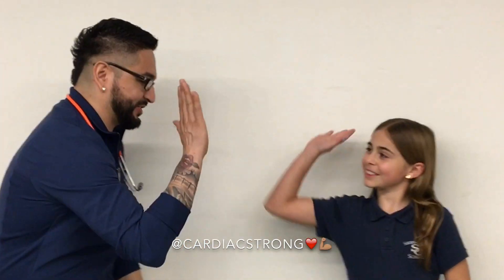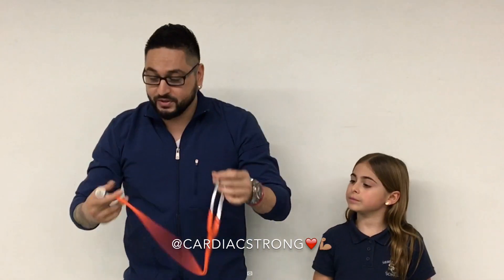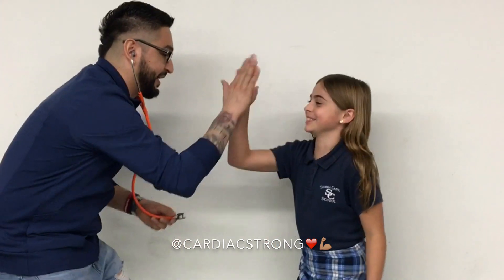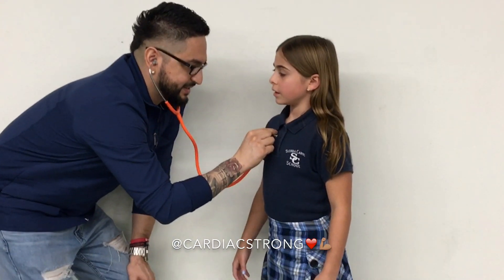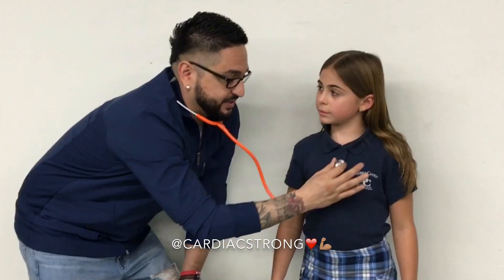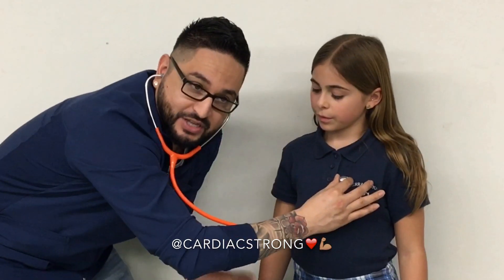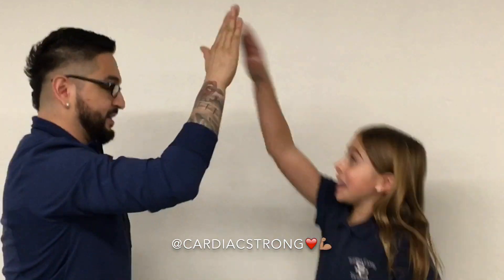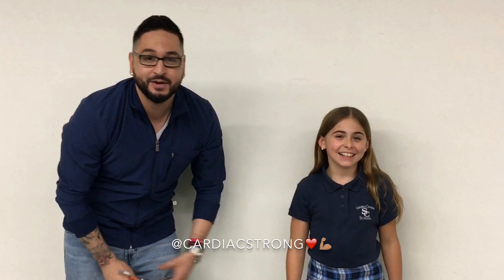Pediatric Nursing Assessment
Pediatric nurses assess & deal with
Newborn, infants, toddlers, preschooler, school age, preteens
& adolescents.
Newborns V/S are
RR:30-50
HR:120-160
SystolicBP:50-70
Weight in Kg 2-3
Infant 1-12months V/S are
RR:20-30
HR: 80-140
SystolicBP:70-100
Weight in Kg 4-10
Toddler (1-3yrs) V/S are
RR:20-30
HR:80-130
SystolicBP: 80-110
Weight in kg:10-14
Preschooler (3-5 yrs) V/S are
RR:20-30
HR: 80-120
SystolicBP: 80-110
Weight in kg: 20-40
School age (6-12yrs) V/S
RR:20-30
HR:70-110
SystolicBP:80-120
Weight in kg:20-42
Adolescent age (13+yrs) V/S
RR:12-20
HR:55-105
SystolicBP:110-120
Weight in kg: above 50
Now you have to remember about peds is all dosing is based on weight not in lbs but in kg, so accurate weight is key 🔑
-fever or stress will increase HR, BP& respiratory rate.
-respiratory rate for newborns & infants need to be counted a full min
-use the stethoscope to listing to each breath sound for one min & auscultation bowel sounds.